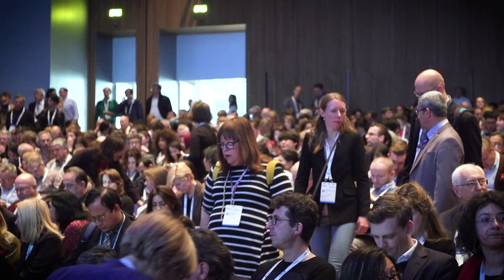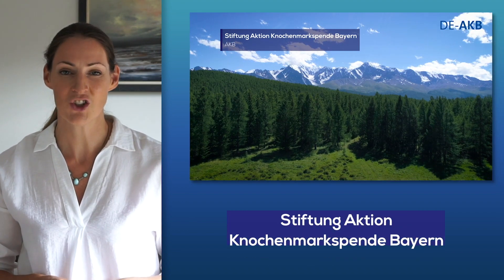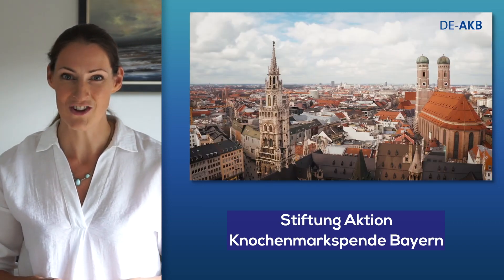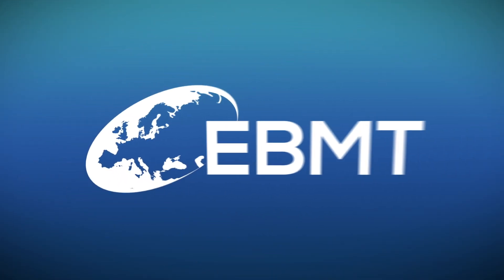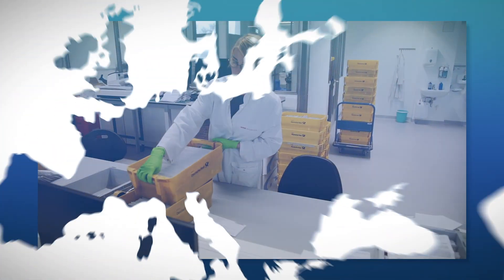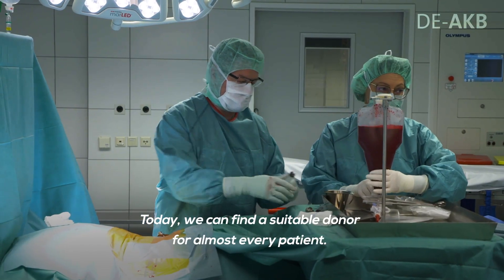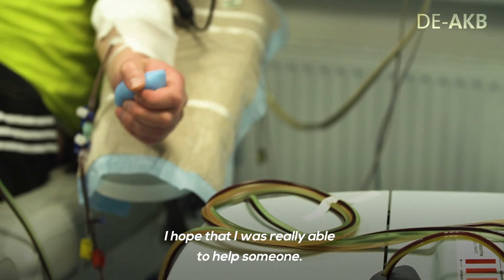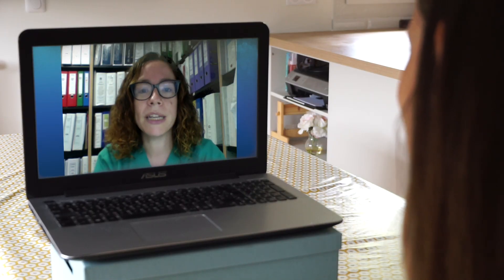EBMT TV @ EBMT20 – Episode 3: Monday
EBMT TV is brought to you virtually from the 46th Annual Meeting of the EBMT. For our final show we present interviews with this year’s major award winners, and more:
·   EBMT 2020 Basic Science Award
·   Jian-Jian Luan Award
·   Stiftung Aktion Knochenmarkspende Bayern
·   Jon J. Van Rood Award
·   Van Bekkum Award